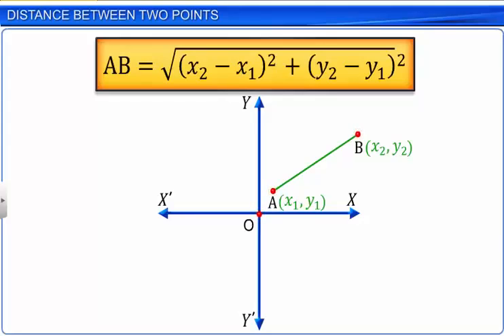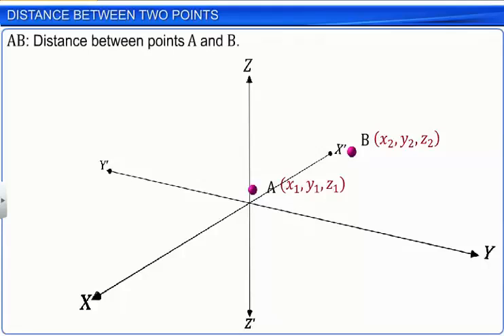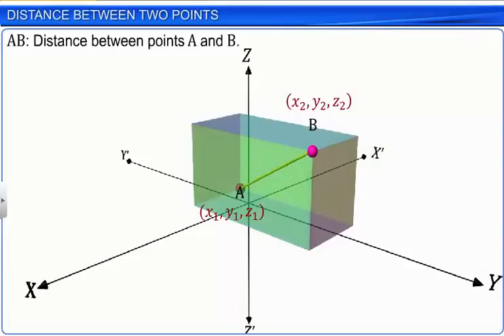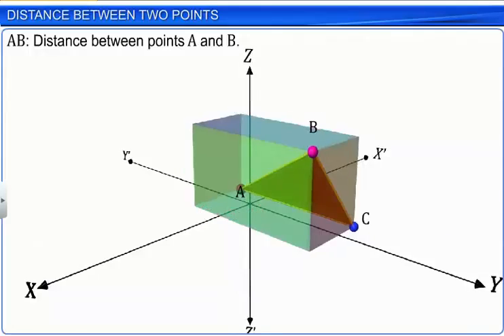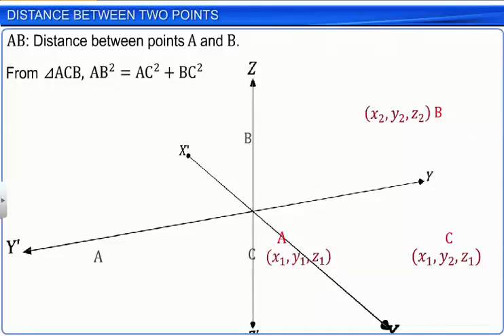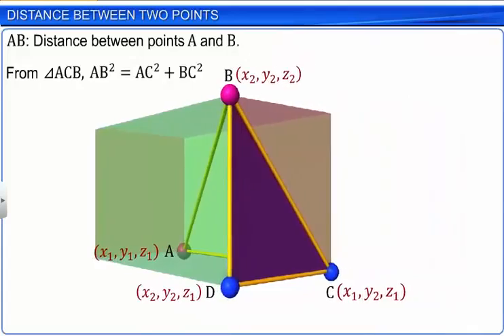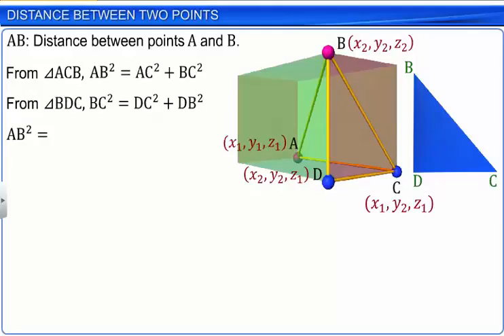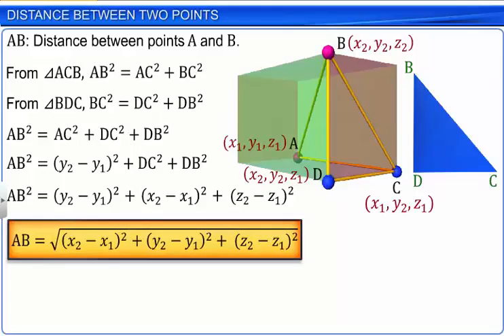11 Introduction to Three Dimensional Geometry 2, Distance Between Two Points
11 Introduction to Three Dimensional Geometry 2, Distance Between Two Points